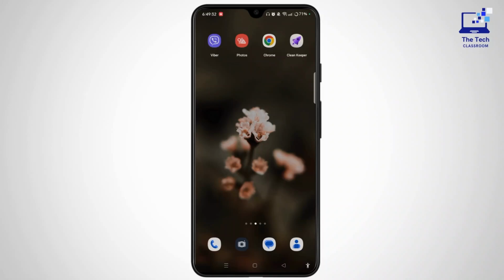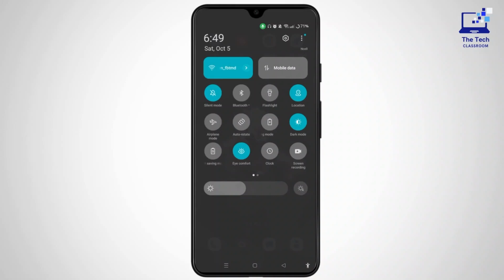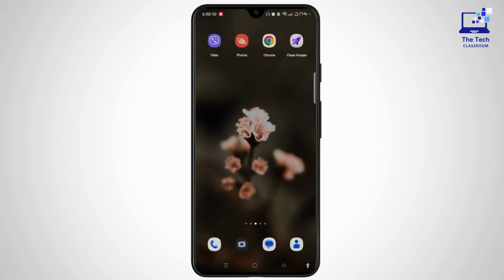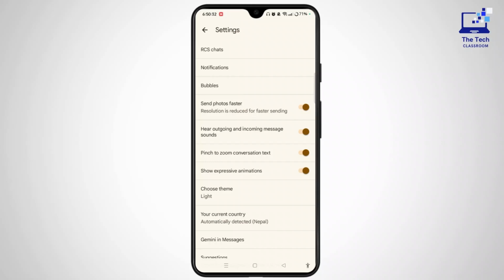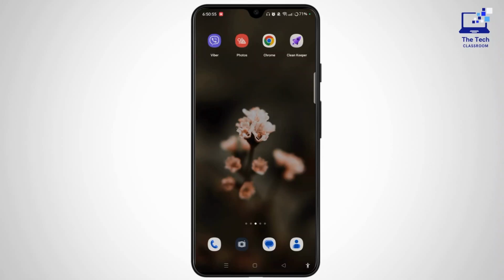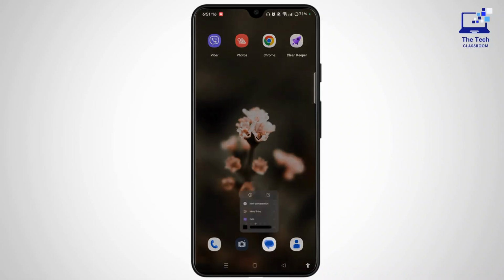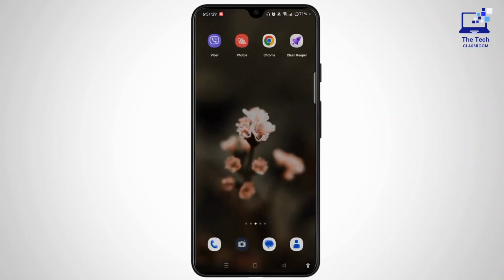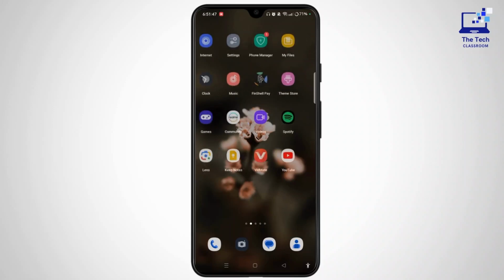How to Fix Message Failed to Send Error on Android